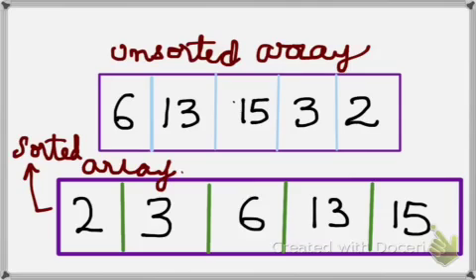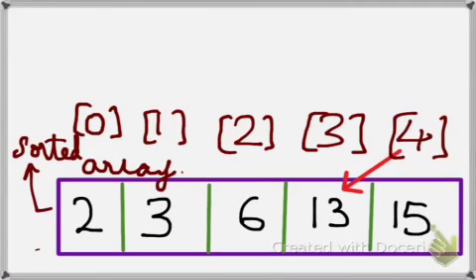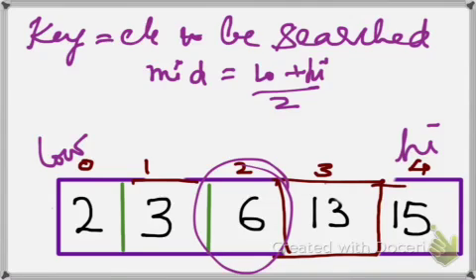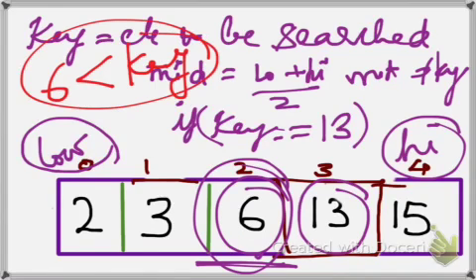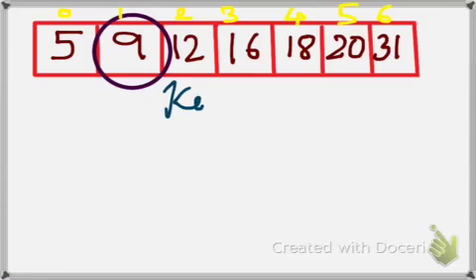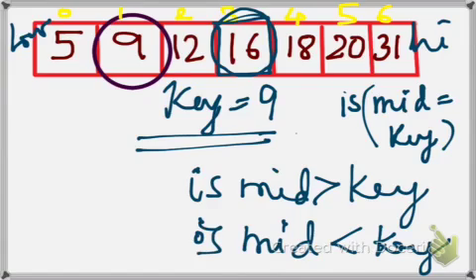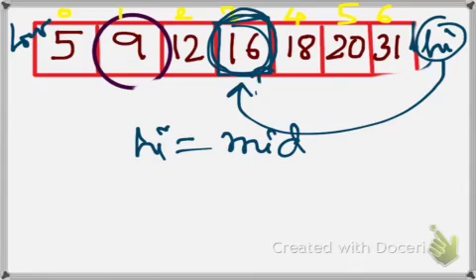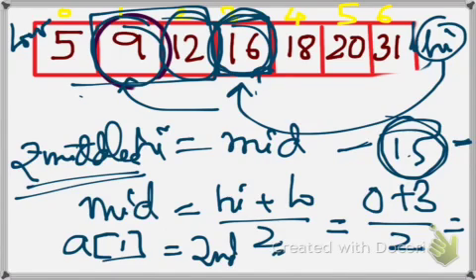Binary search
For the c language